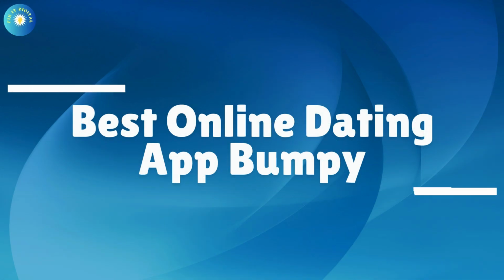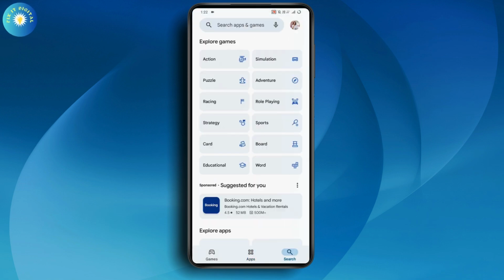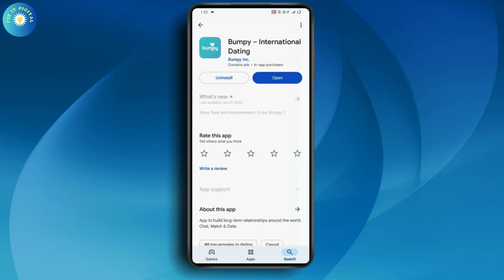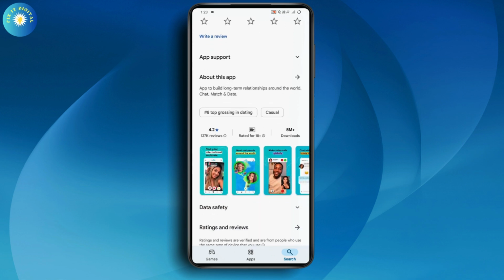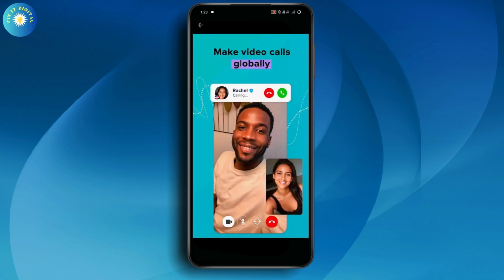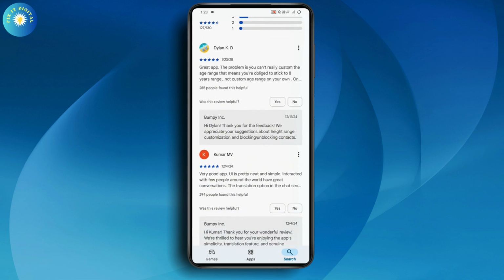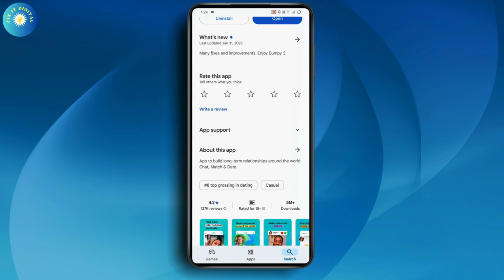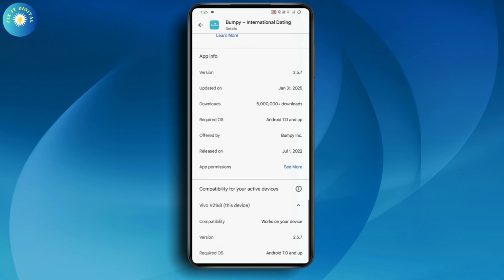(Bumpy) | International Dating App Full Review | Best Online Dating App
Welcome to our guide on Bumpy, the international dating app! If you want to know more about Bumpy, you can find it on both the Play Store for Android and the App Store for iOS. Simply search for "Bumpy" and install the app. It’s free to download, only 47 MB in size, and has over 5 million downloads. The app is designed for users 18 and older.

0:00 - Introduction: Finding Bumpy on the App Store
0:12 - Installing the App and Checking Requirements
0:24 - Exploring Features: International Dating and Global Video Calls
0:36 - Checking Reviews and Ratings
0:48 - Accessing Detailed App Information
1:00 - Conclusion and Final Thoughts